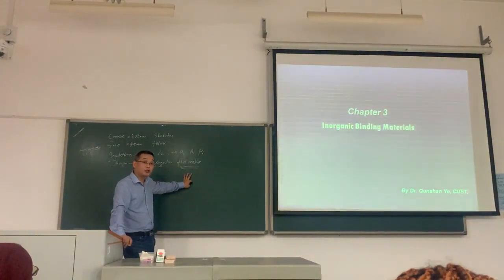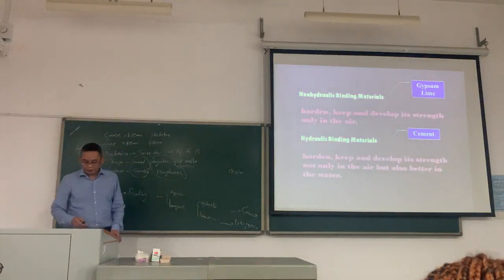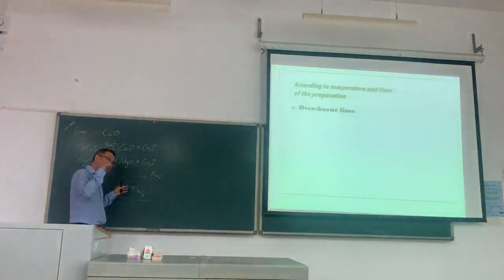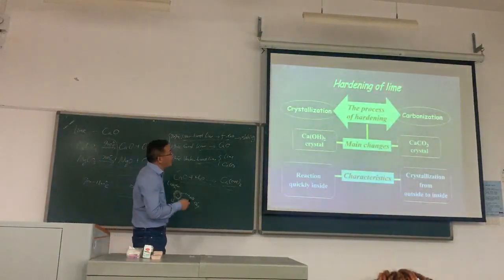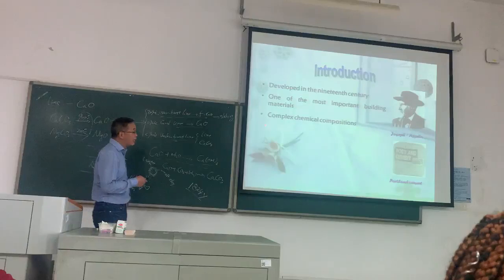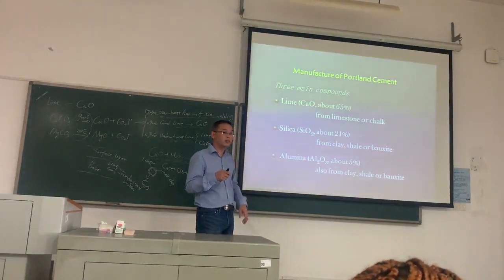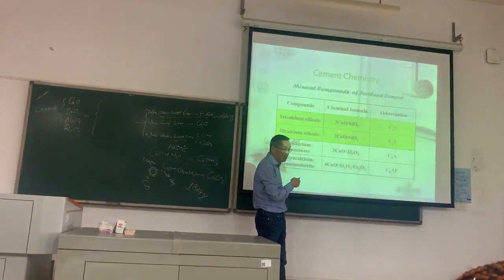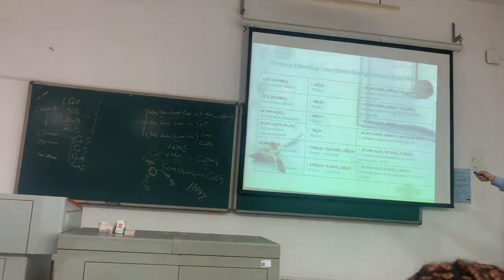Building Materials A-7（12/10）